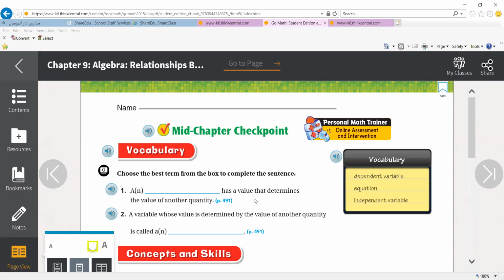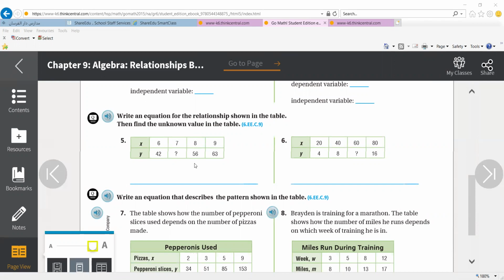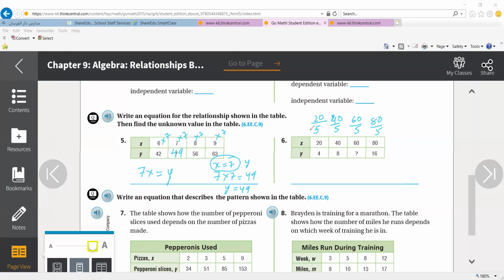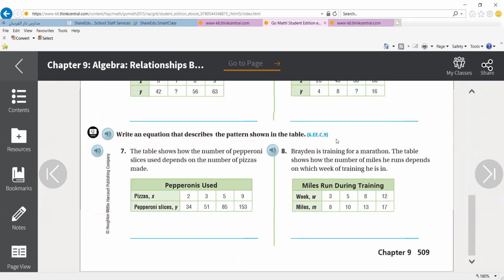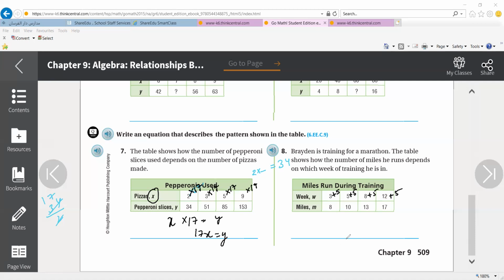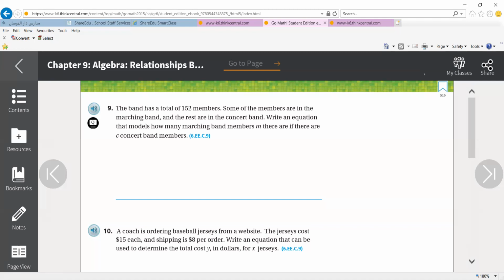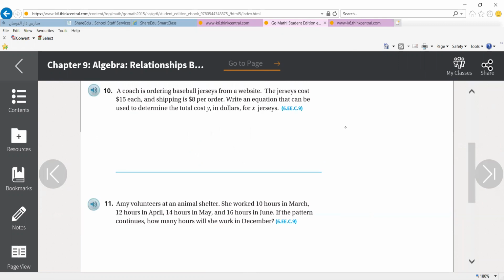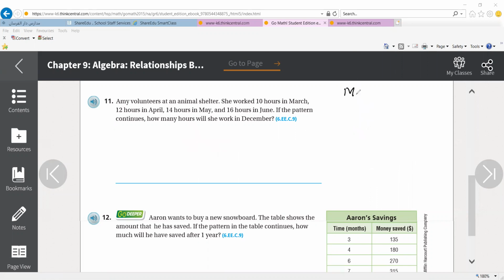Mid chapter check point chapter 9